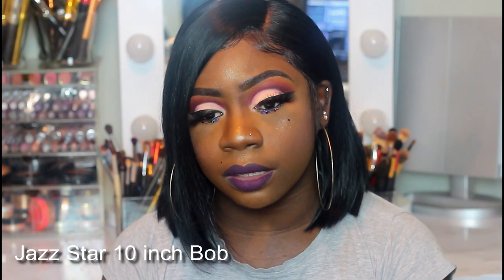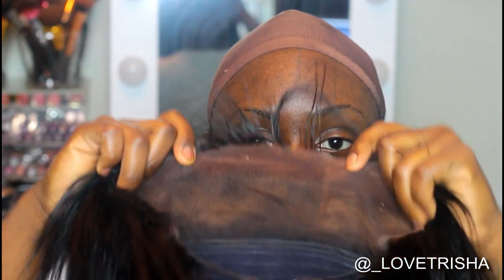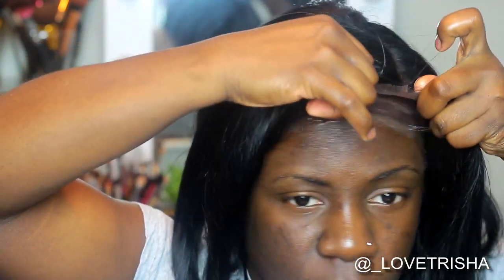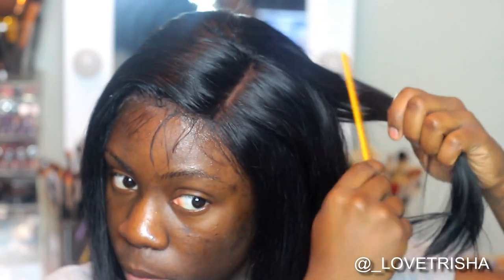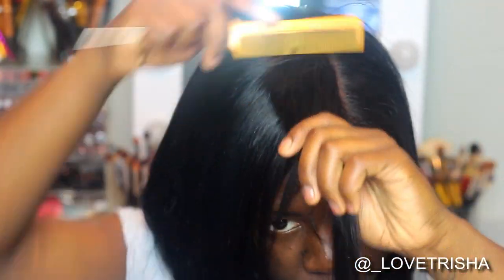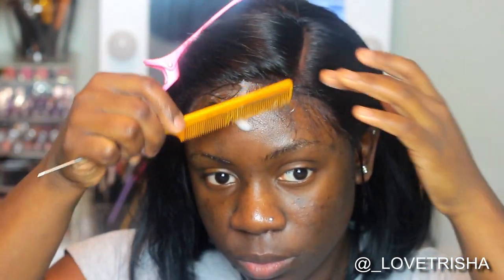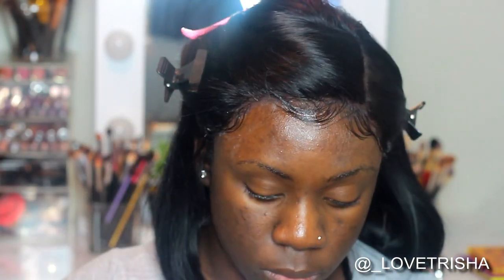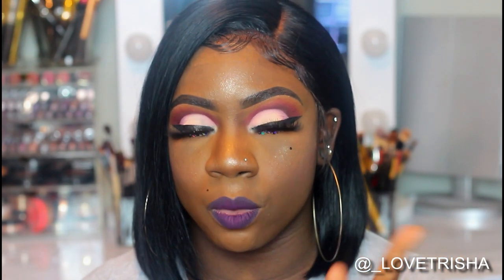JAZZ STAR ALIEXPRESS HAIR REVIEW & INSTALL| AFFORDABLE BOB WIG| Trisha Love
Hey Loves, In today’s video I will be showing you guys a hair review/install on a frontal wig that I got from Jazz Star Hair on Aliexpress, Hope you guys enjoy the video!

Link to wig

Intro made by @graphicsbyanika

|Music|

Intro:
[FREE] City Girls x Saweetie Type Beat 2019 - "Facts" | Club Type Beat | Club Type Instrumental1